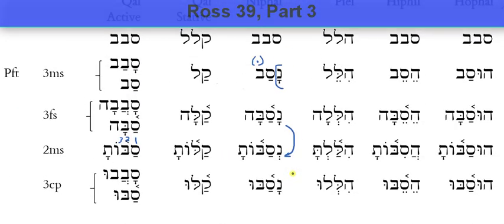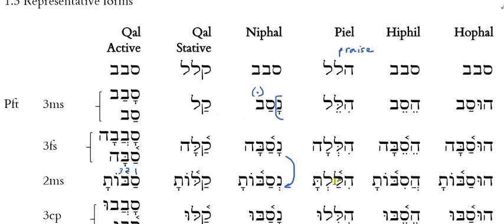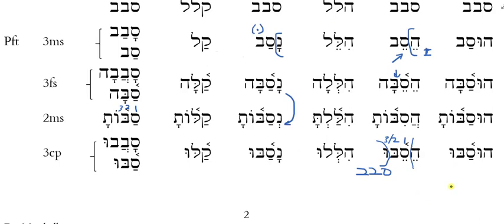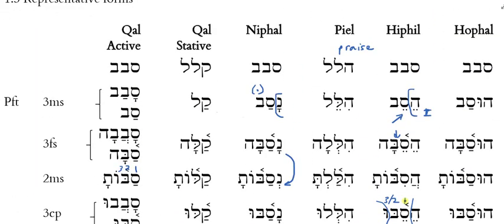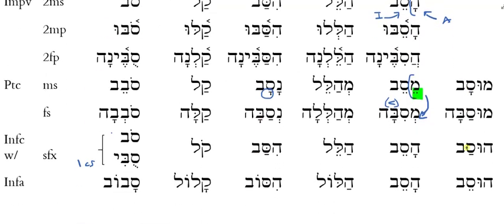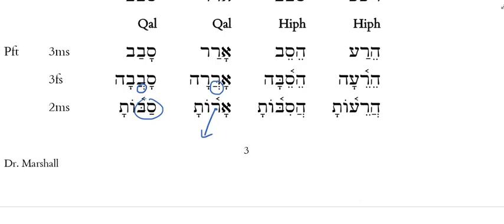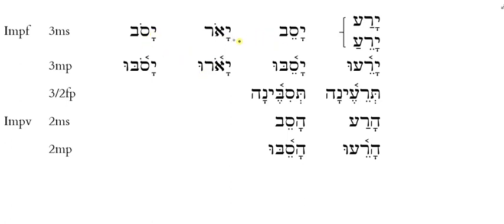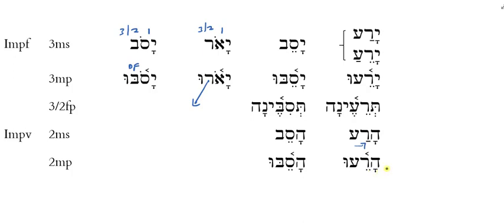Ross Chapter 39, Part 3